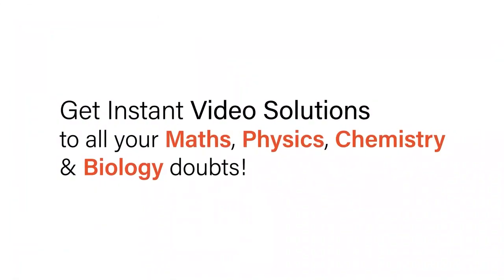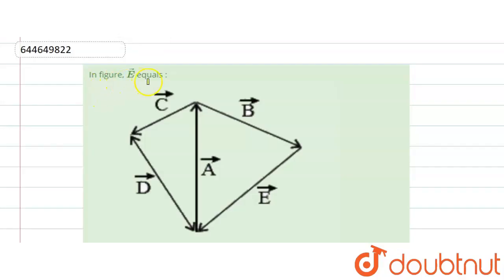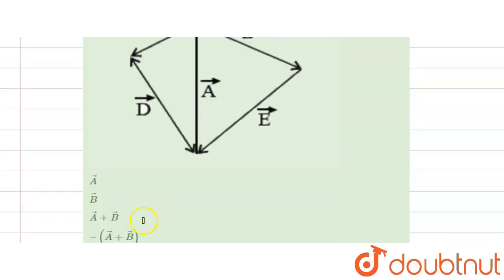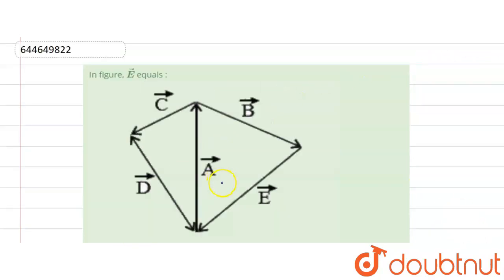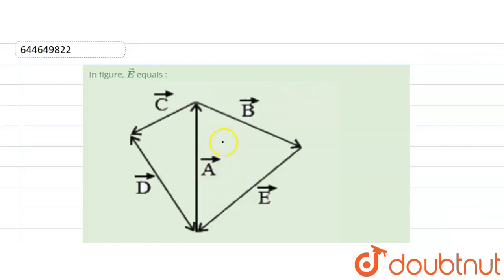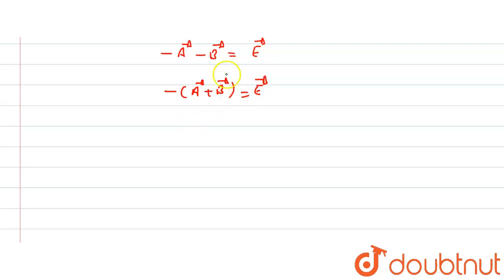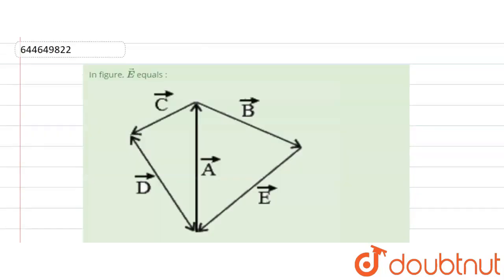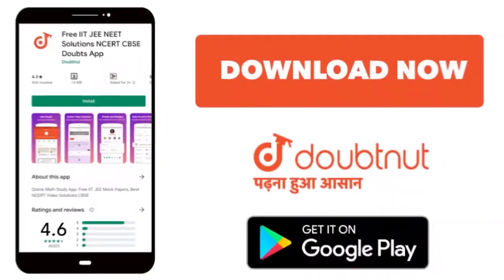In figure, vec(E) equals : | 12 | BASIC MATHEMATICS & VECTORS | PHYSICS | VMC MODULES ENGLISH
In figure, vec(E) equals :
Class: 12
Subject: PHYSICS
Chapter: BASIC MATHEMATICS & VECTORS
Board:IIT JEE

👉 Have Any Query? Ask Us.